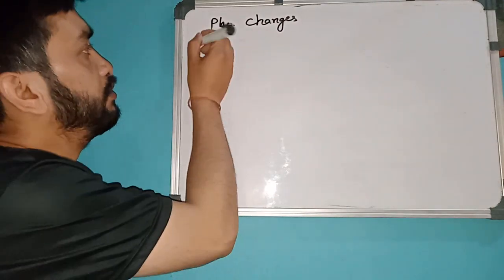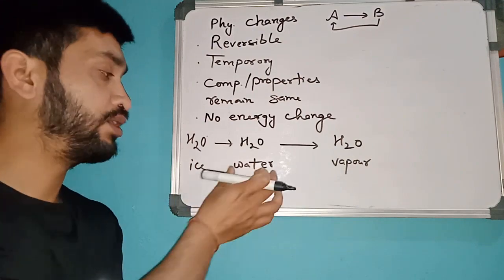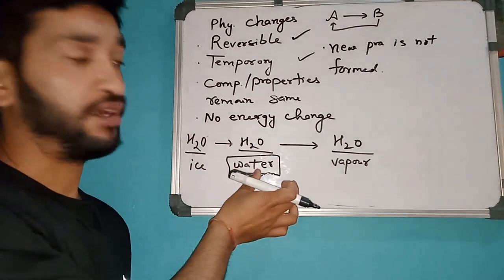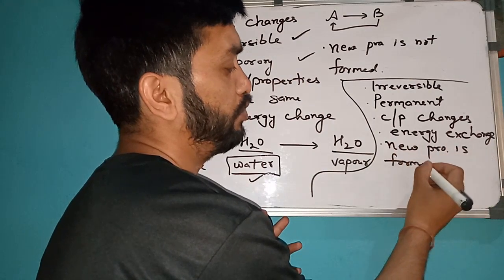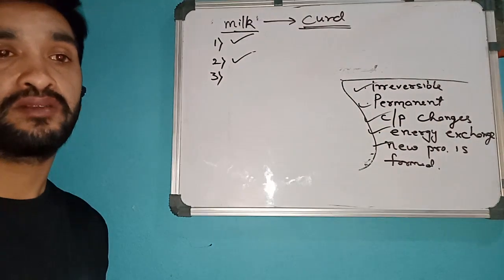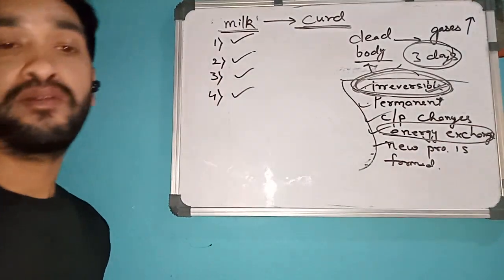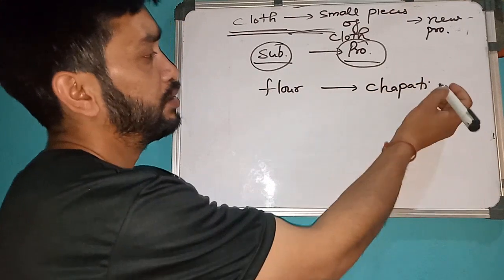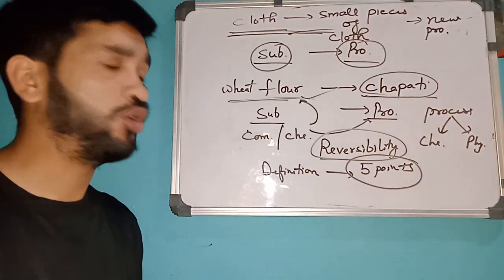PHYSICAL AND CHEMICAL CHANGES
key difference between a physical and chemical changes